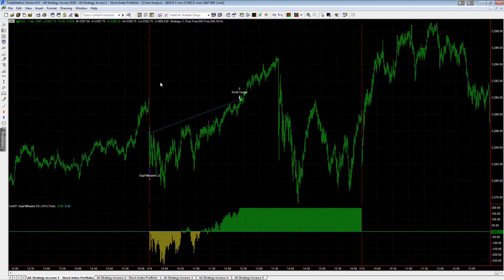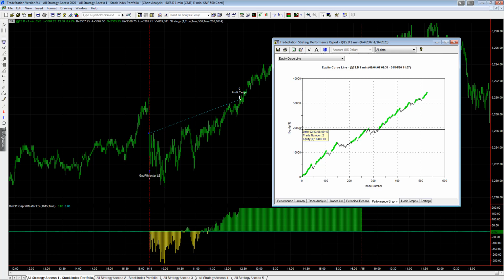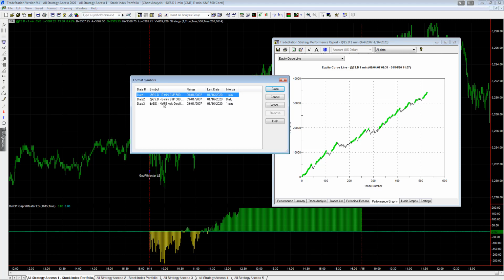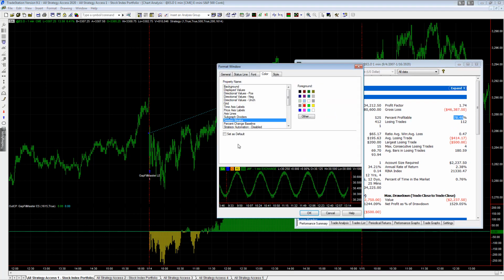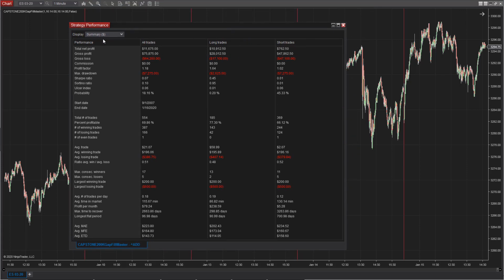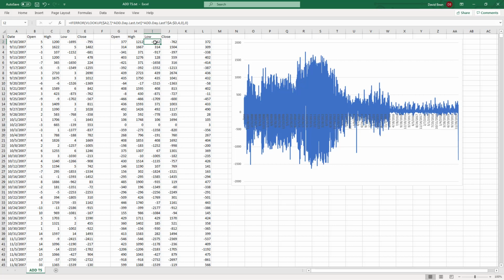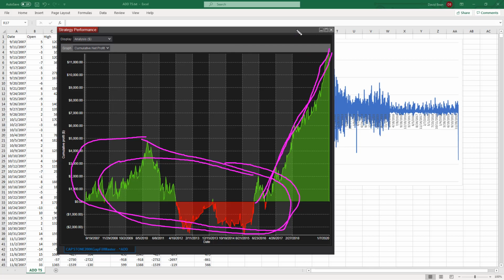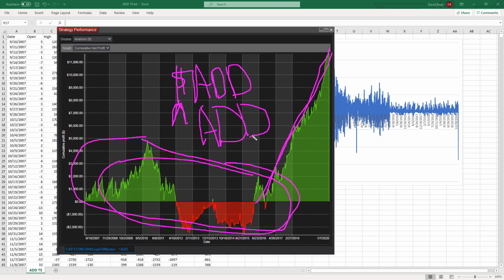Gap Fill Master Trading System in Tradestation MultiCharts and NinjaTrader 8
The Gap Fill Master Trading System is a top strategy in the portfolios that has a high percentage of winners. We show you the details of the strategy in Tradestation and NinjaTrader 8 and show you why there are differences in backtested results between the platforms.